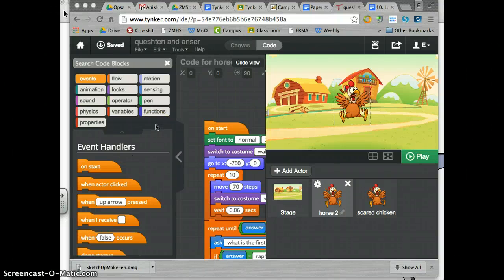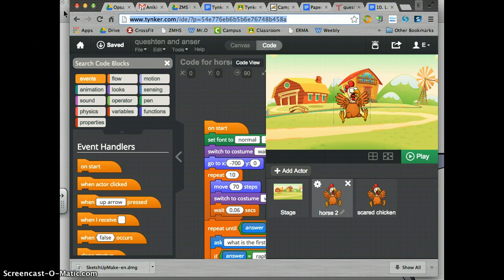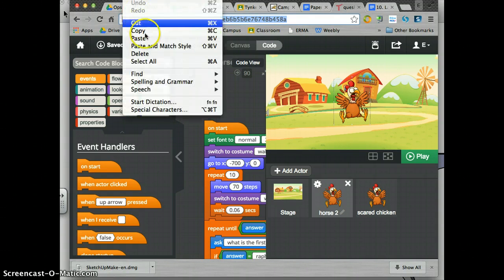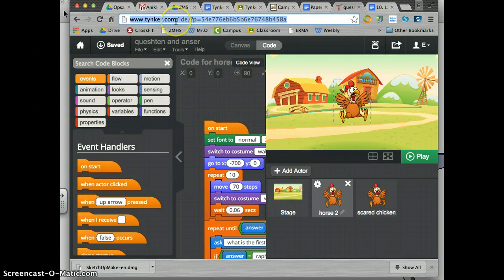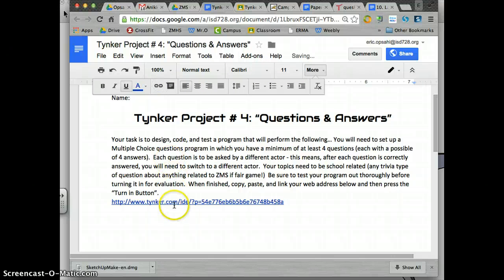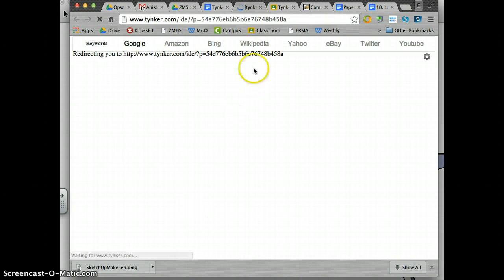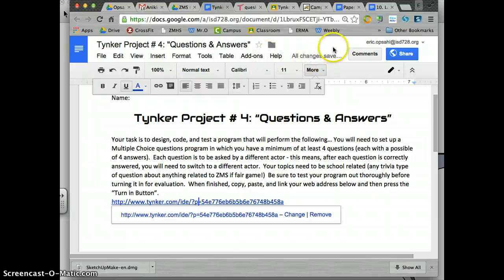Web Address?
how to copy and paste your web address from Tynker to your Google Do